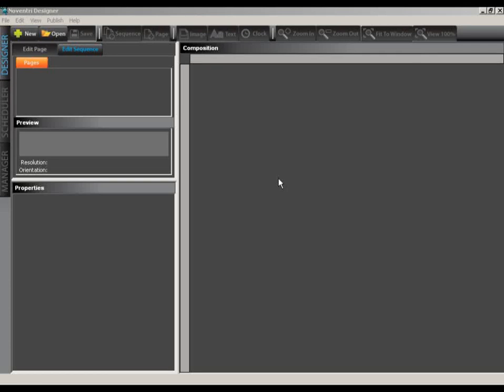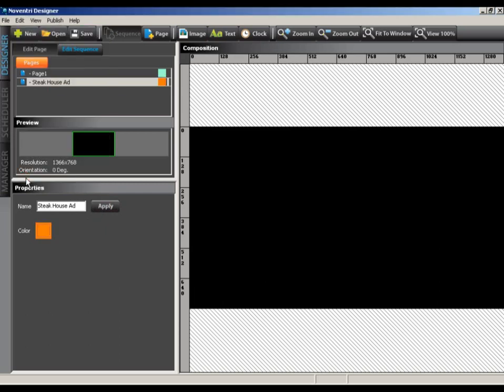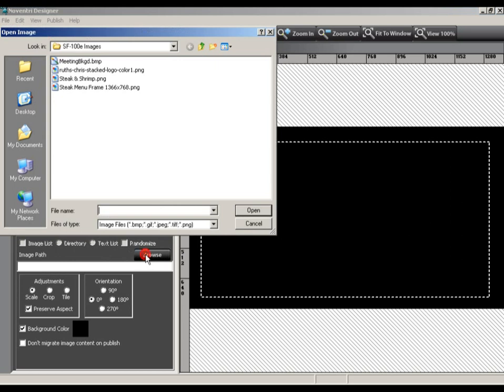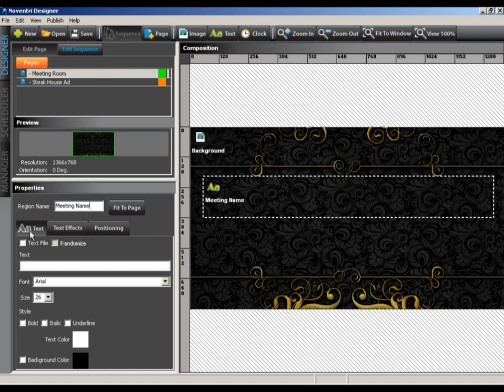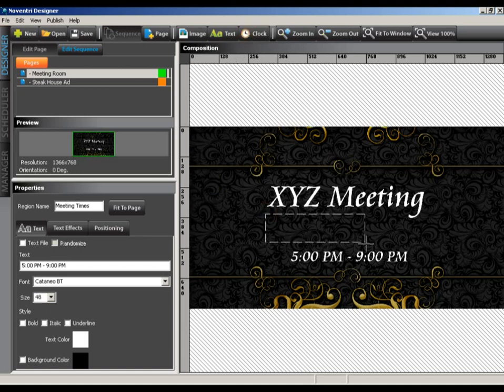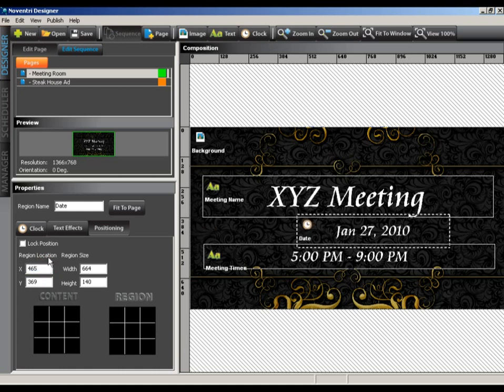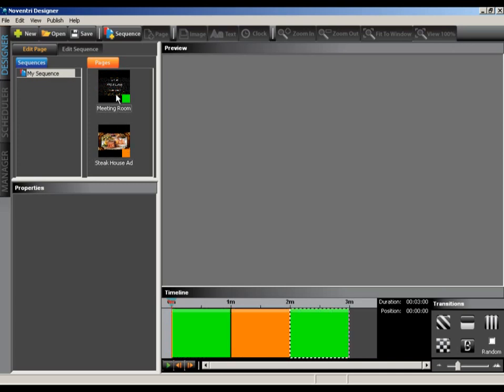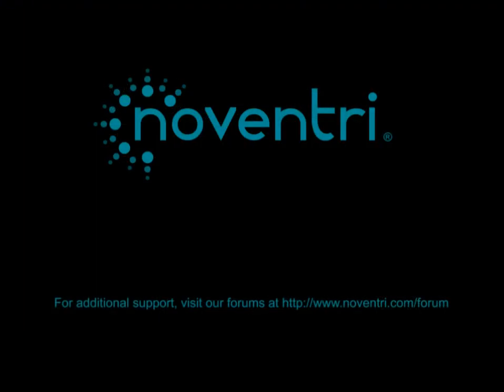Noventri Suite™ Digital Signage Player Software - Project Creation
This video walkthrough will show you how to create a project in Noventri Suite.

The new Noventri digital signage software package is easy to use and feature rich. It was developed right here in the United States, specifically for the new Eco-Series™ line of Noventri players. Best of all, it's FREE!

No gimmicks, really! You don't even need our hardware. Noventri Suite™ can be used as a simple digital signage player on its own!

You are now FREE to create projects for menu boards, wayfinding and welcome screens, digital dashboard displays, or manufacturing metrics for production scorecards.